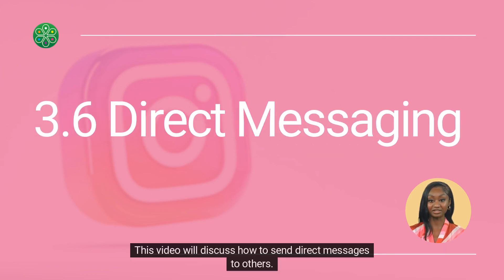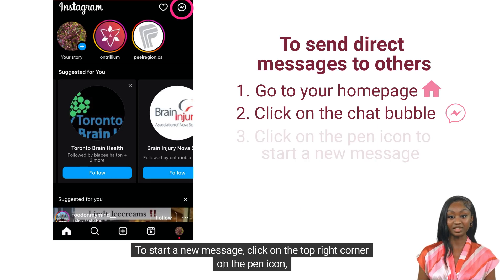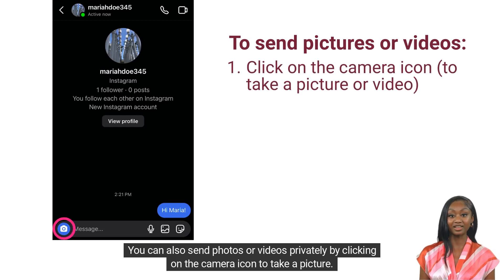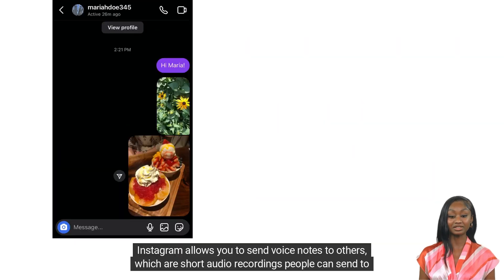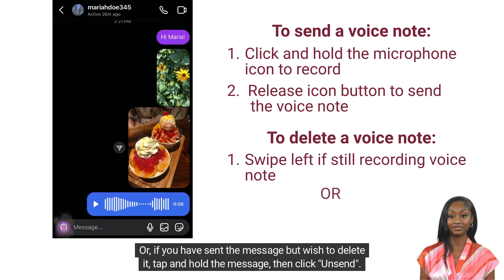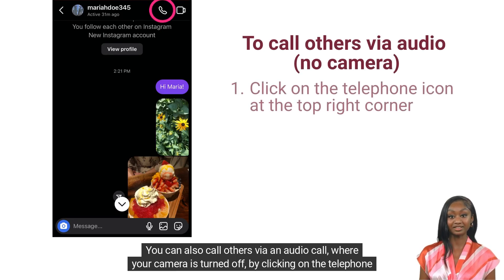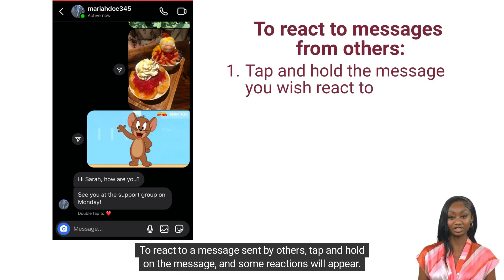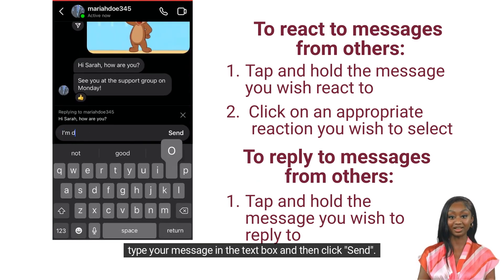3.6 Direct Messaging